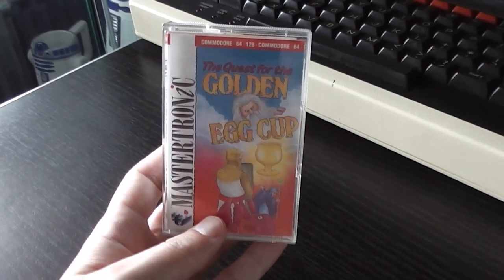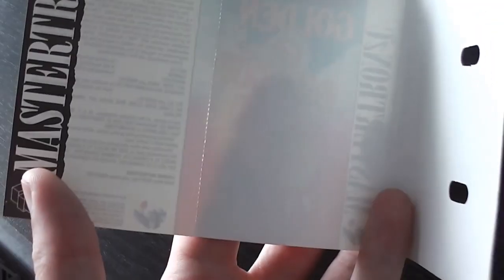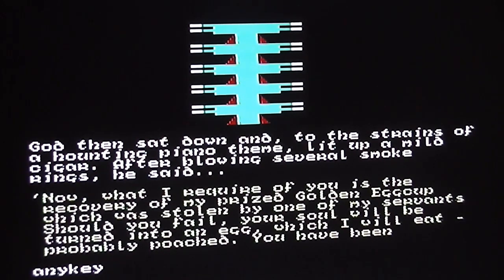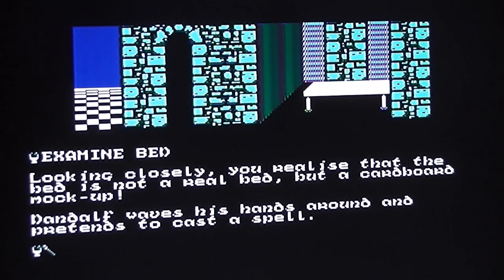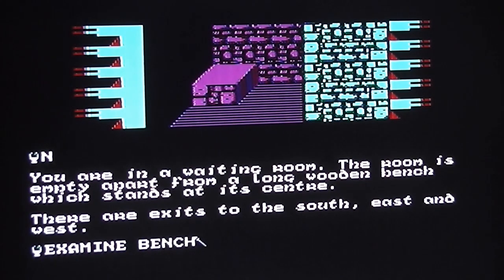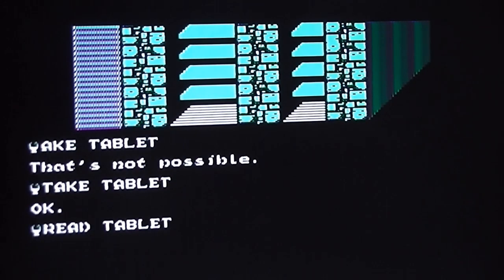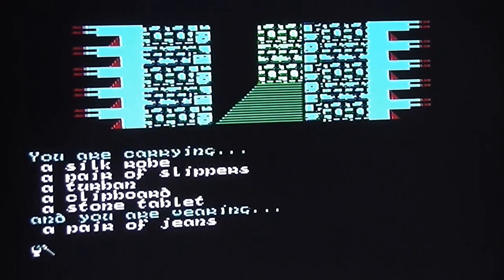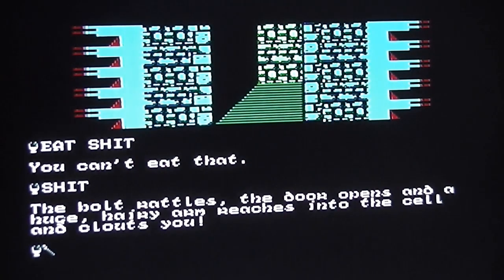Mastertronic Chronicles - Quest for the Golden Eggcup (1988) Game Review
Mastertronic Chronicles is my blog wherein I document my ongoing collection of Mastertronic budget games for the Commodore 64. This video is my game review of Quest for the Golden Eggcup, released in 1988.